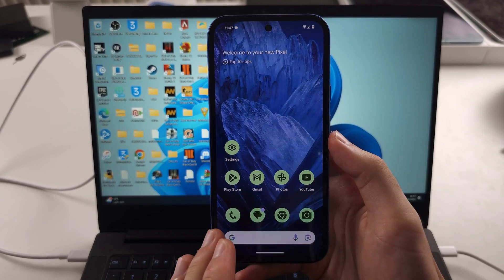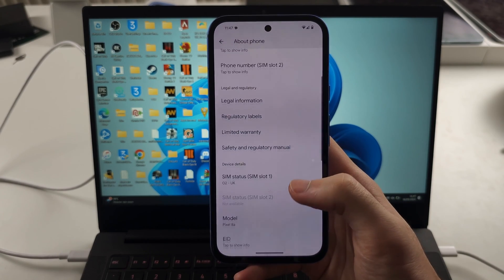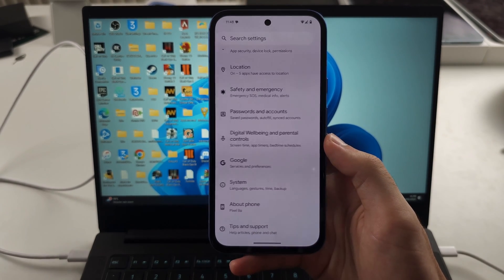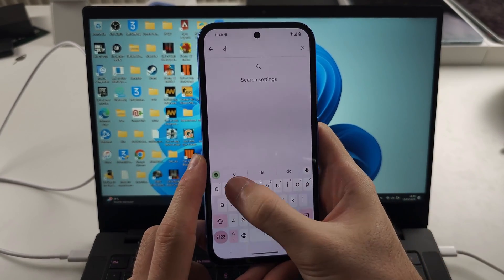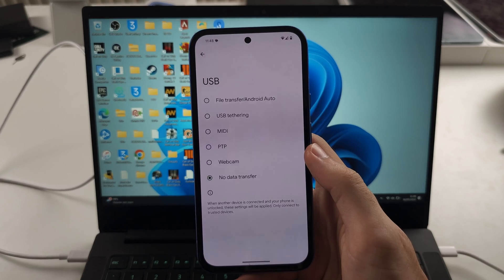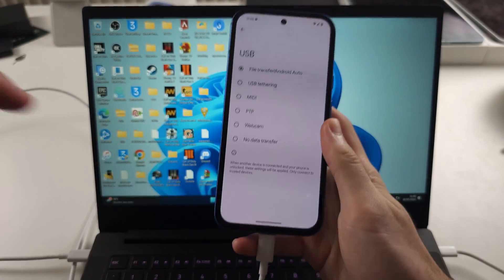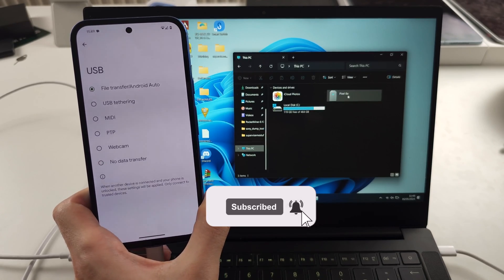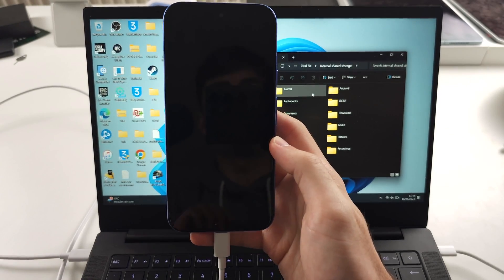Google Pixel 8a Not Connecting to PC? SOLVED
Welcome to our troubleshooting guide for fixing connectivity issues between your Google Pixel 8a and your PC! In this video, we’ll walk you through the steps to resolve problems when your Pixel 8a is not connecting to your computer. Whether it’s a driver issue, a problem with the USB connection, or a software glitch, follow along to learn how to diagnose and fix the issue, ensuring your Pixel 8a connects to your PC smoothly.